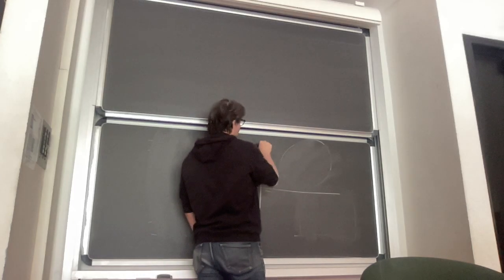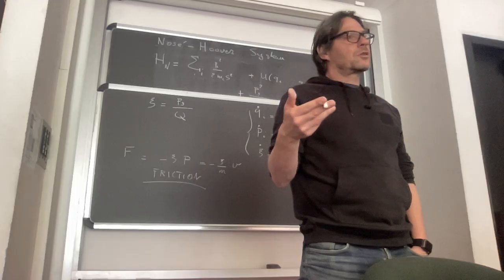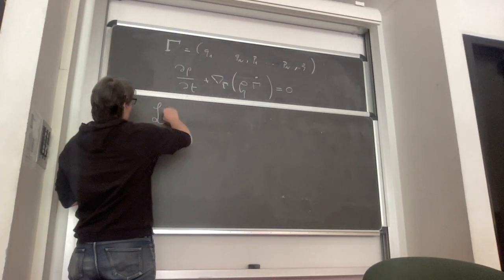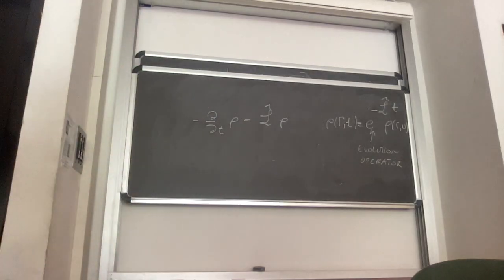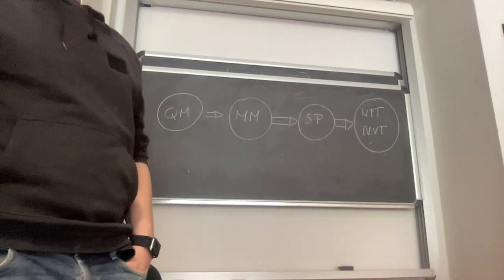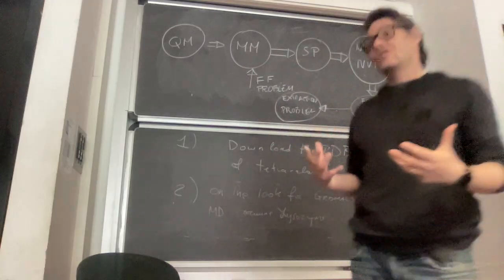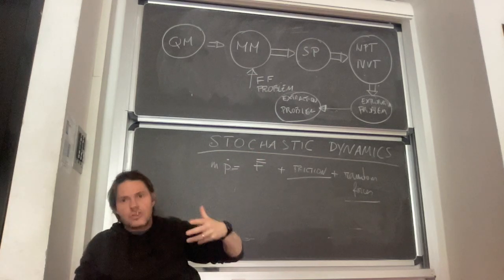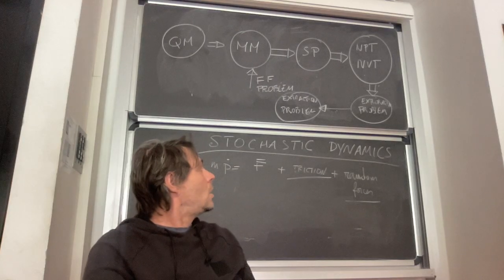Lecture 9: The Nose-Hoover thermostat.